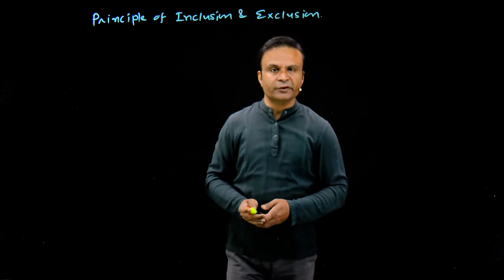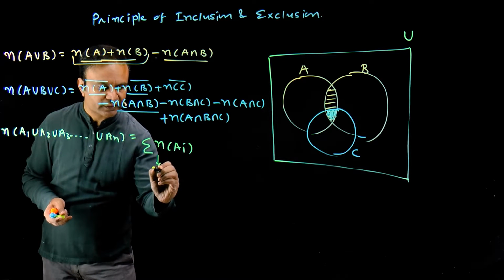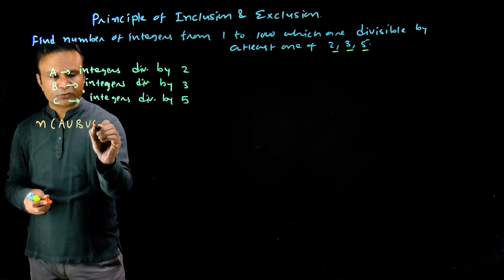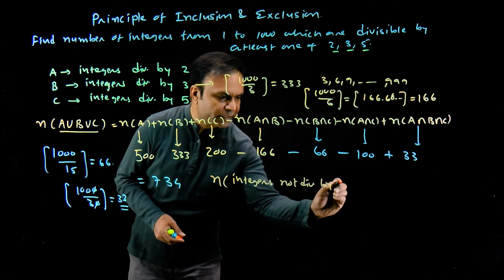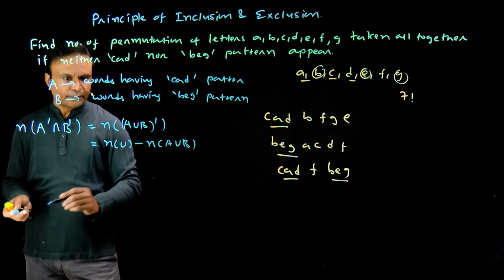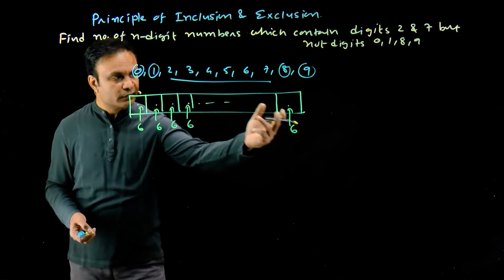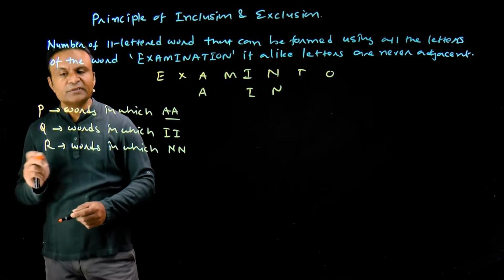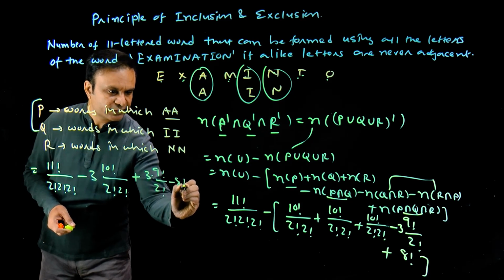Permutation & Combination | Principle of Inclusion and Exclusion | Ghanshyam Tewani | Cengage